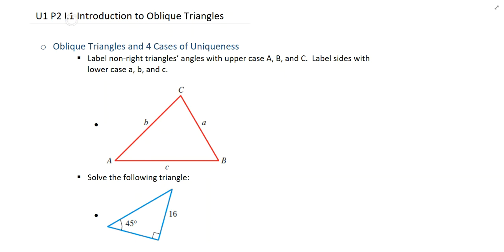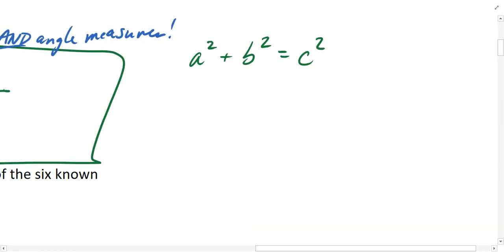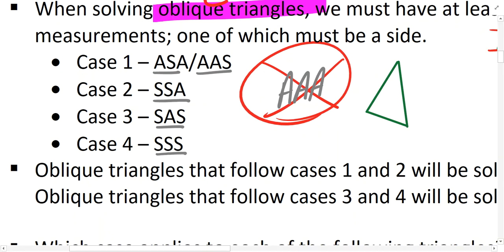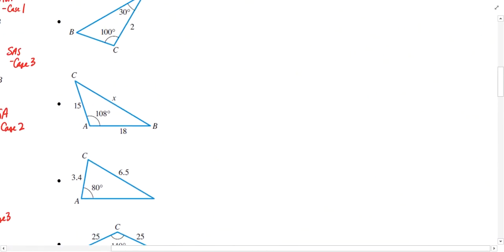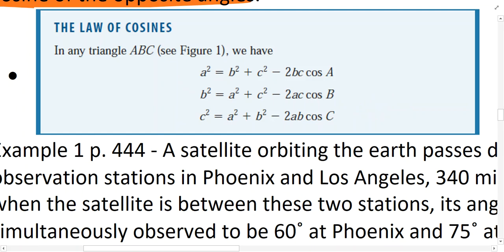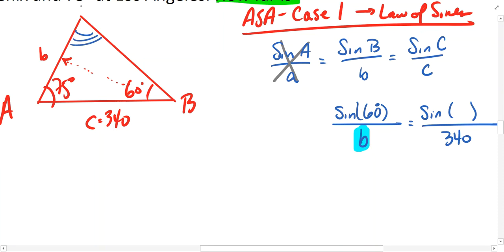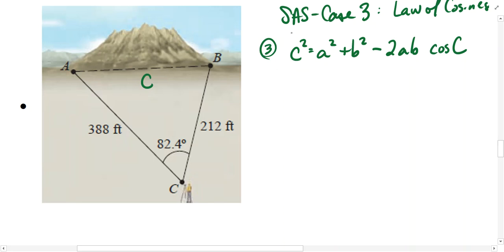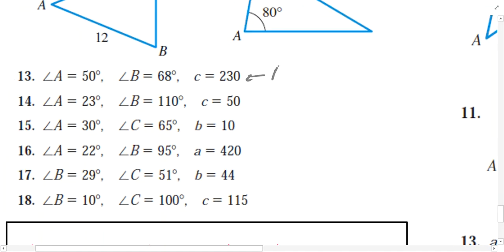Trig U1 P2 L1 Introduction to Oblique Triangles